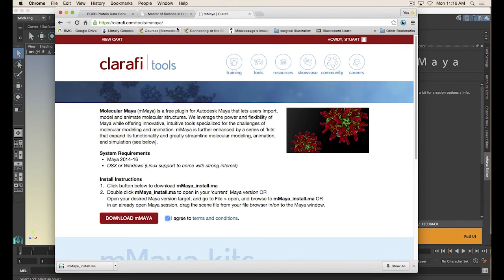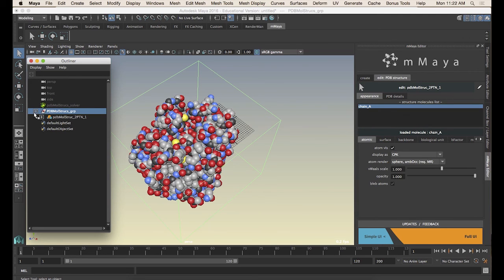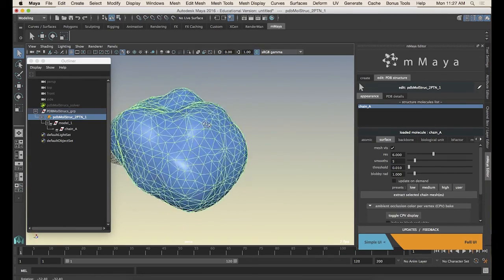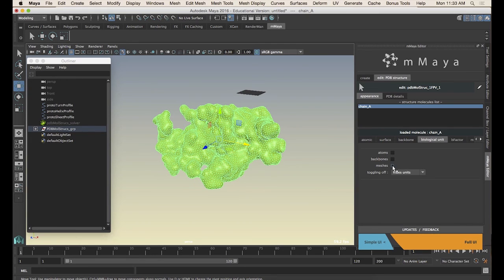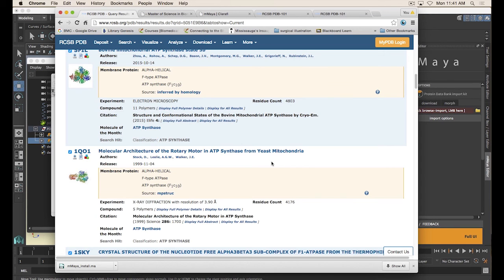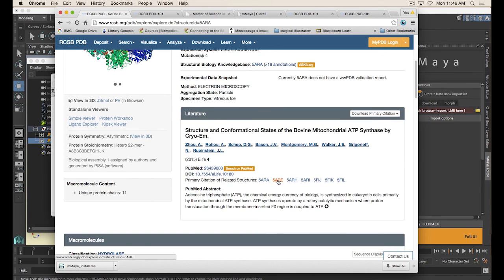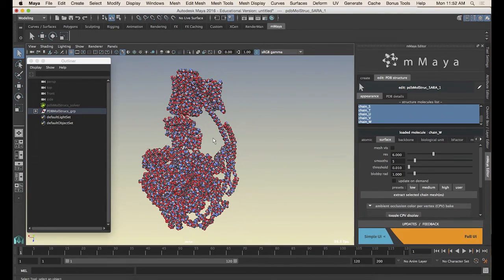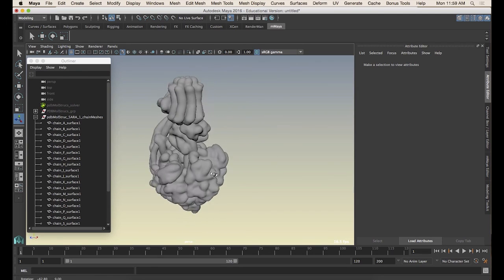Tutorial: Introduction to Molecular Maya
MSC2016H
38: Dec 07 - Tutorial: Introduction to Molecular Maya

Overview of Molecular Maya, with features and workflows for basic molecule import and manipulation. Discussion of the Protein Data Bank and various molecular representations.